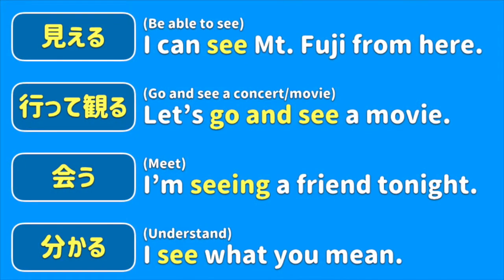【英会話】ネイティブ英会話講師がLook ・See ・ Watch 何が違う？使い方を分かりやすく解説し、日常英会話で使える英文と共にご紹介します！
【英会話】Look ・See ・ Watch 何が違う？使い方を分かりやすく解説し、日常英会話で使える英文と共にご紹介します！Learn the difference between these important English words and take your English to the next level of fluency! Good luck everyone! 皆さん、英語頑張ってね！

◆Camera SONY a6300
◆Microphone TAKSTAR SGC-598
◆SD Card
◆Ring Light Neewer 18inch白いLED
◆Pocketalk W
◆CASIO Electronic Dictionary